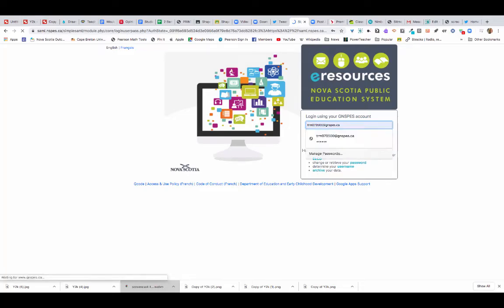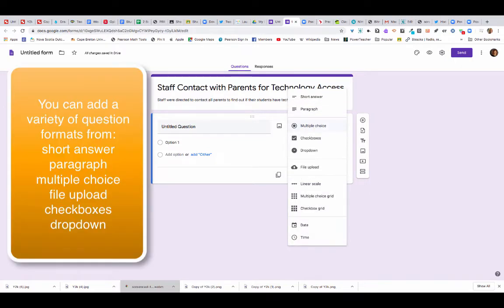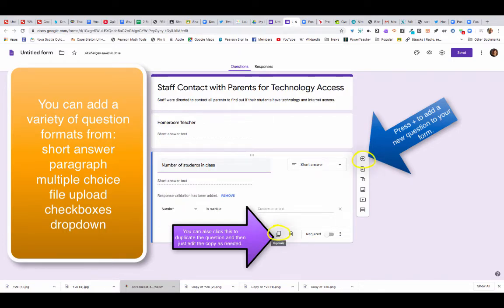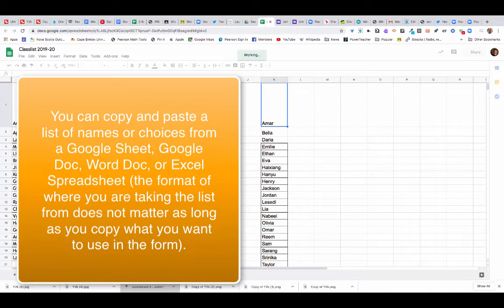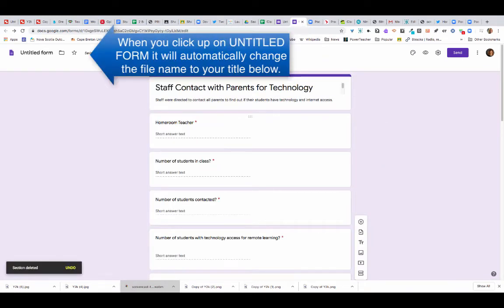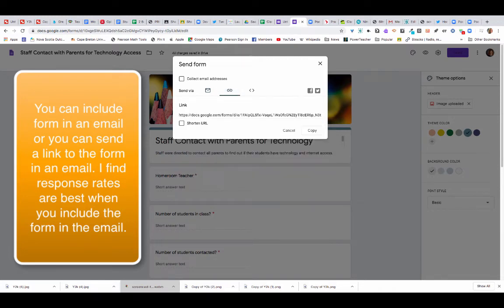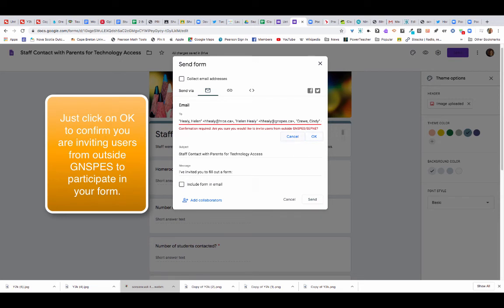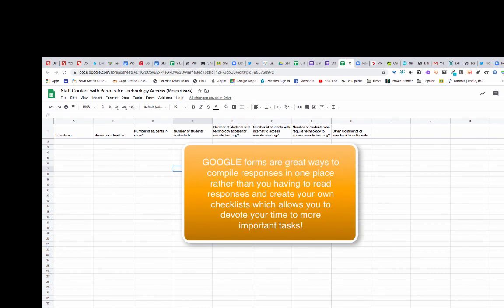How to Create Google Forms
This video supports teachers and administrators within GNSPES using Google Forms to information easily.